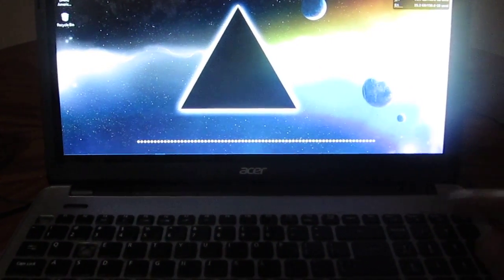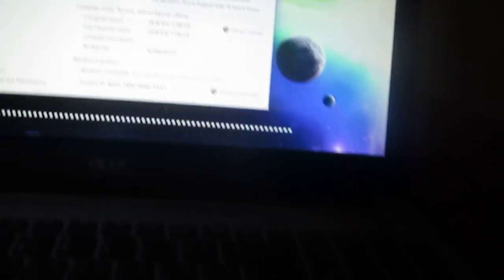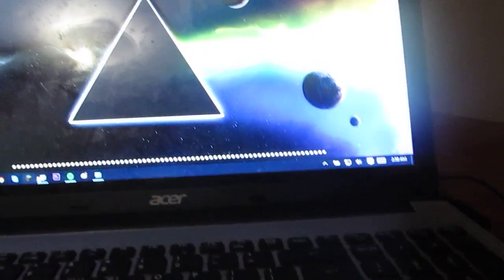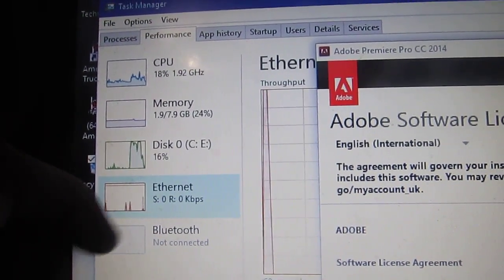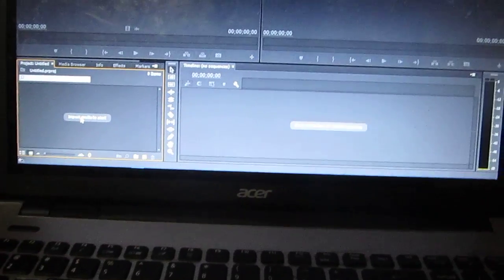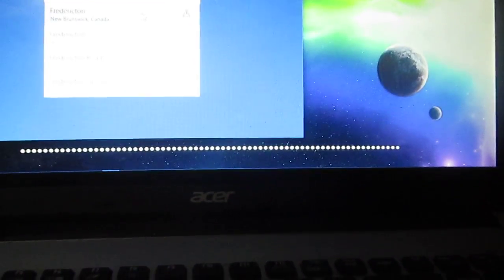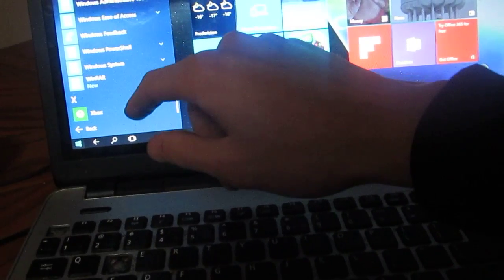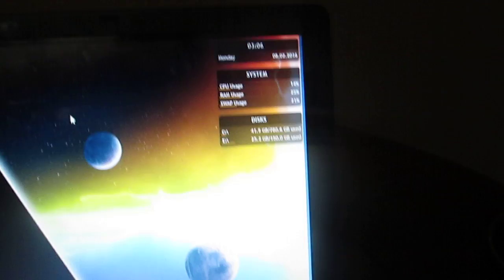A Video On Windows 10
A somewhat short video on windows 10 some of my thoughts and the features I like. So far i'm starting to like windows 10 i still think there are some features that should be added / removed maybe those features will come with microsoft redstone which is supposed to be released around june of this year. as i said in the video i may do another video later on but am uncertain at this particular moment in time. excuse the hastiness in the video and little ramblings about other things as it was quite early in the morning when i shot this video 3 am to be exact.